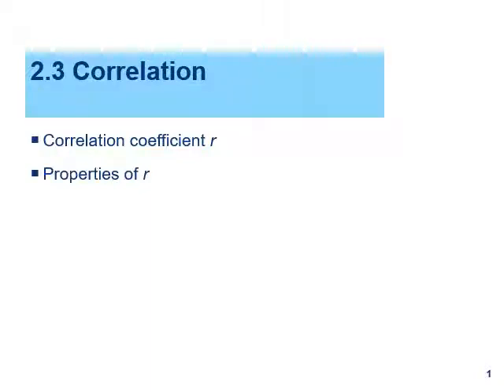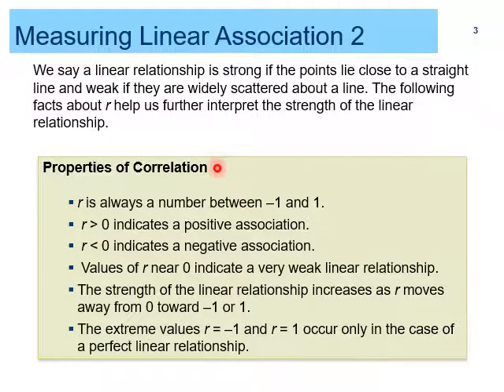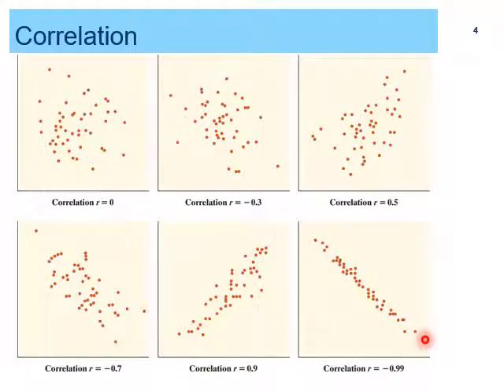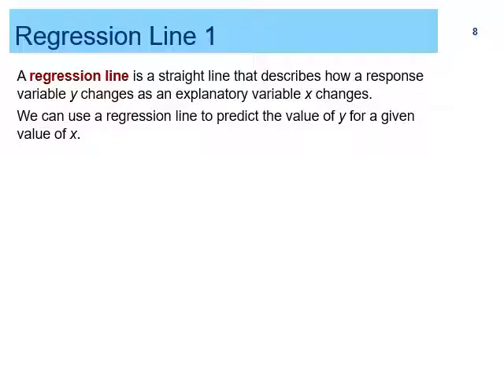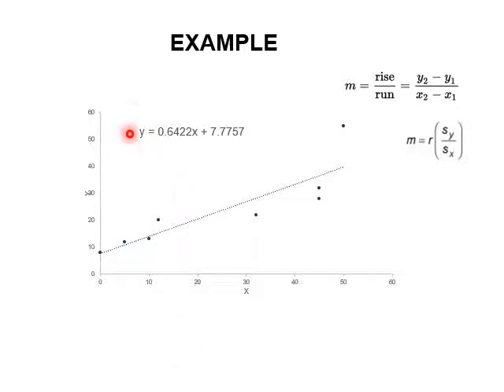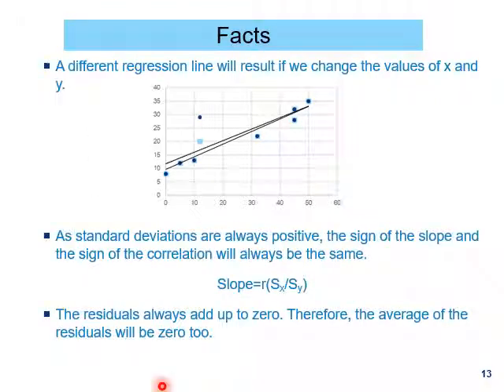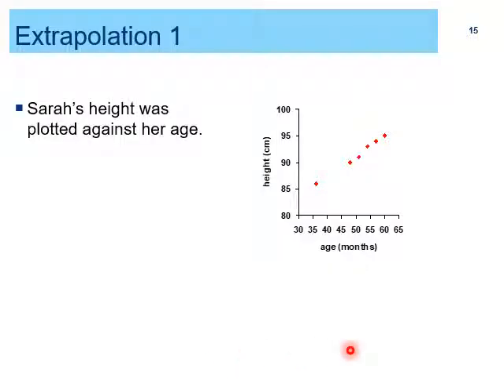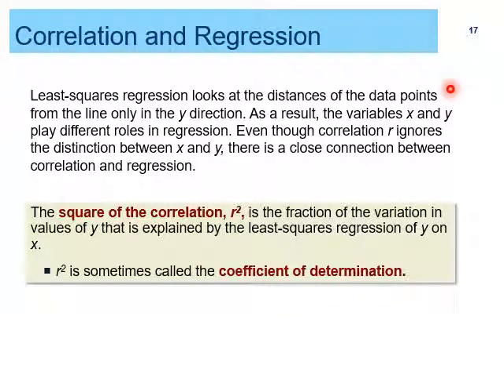Week 2 part2/3 of Chapter2